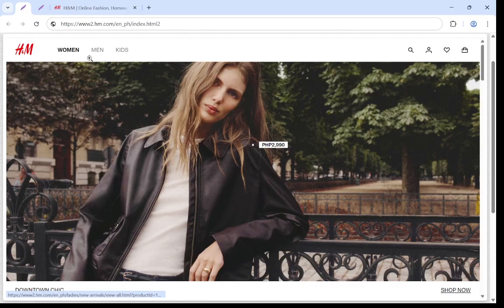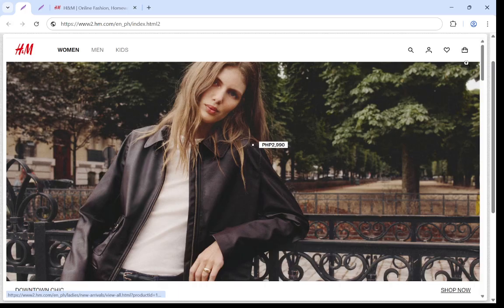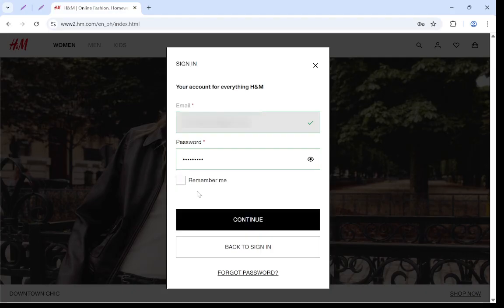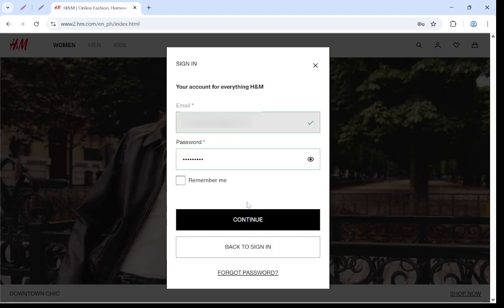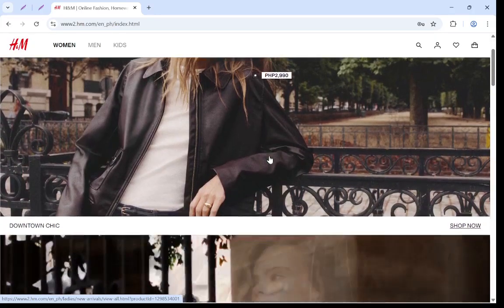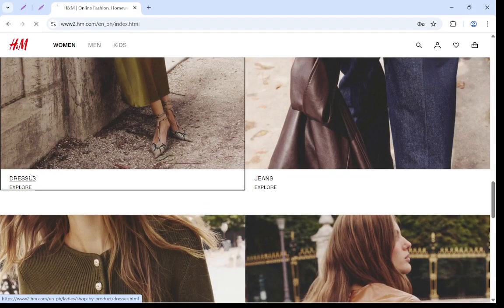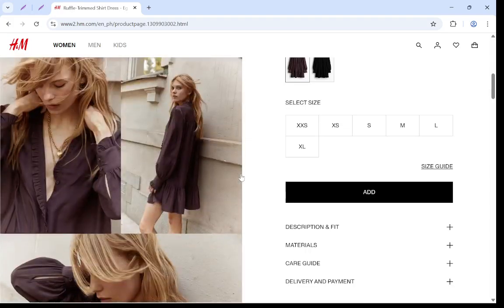How to Log Into Your H&M - 5 minutes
Need help signing in? This step-by-step guide shows you how to log into your H&M account quickly and easily. Whether you’re shopping online, tracking orders, or managing your membership, this tutorial will walk you through the login process on desktop and mobile.

👉 In this video, you’ll learn:

How to access the H&M login page

How to log in with your email and password

Tips if you forgot your password

How to make sure your account is secure

By the end of this video, you’ll be able to log into your H&M account without any issues and enjoy a smoother online shopping experience.